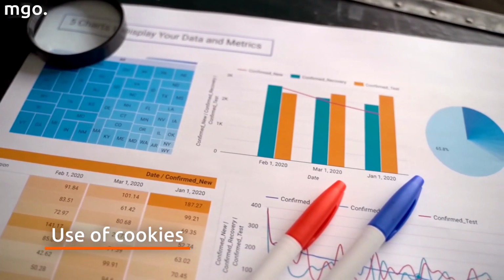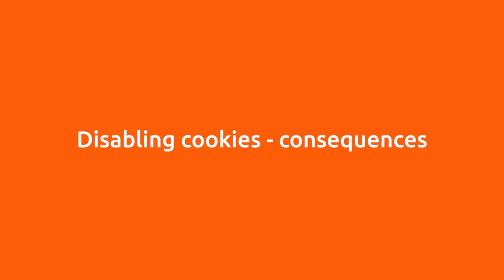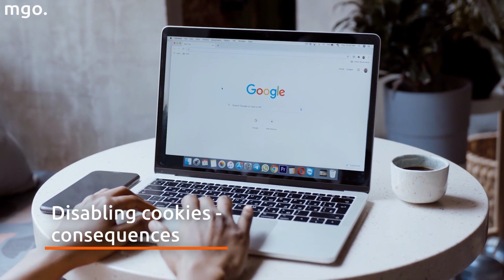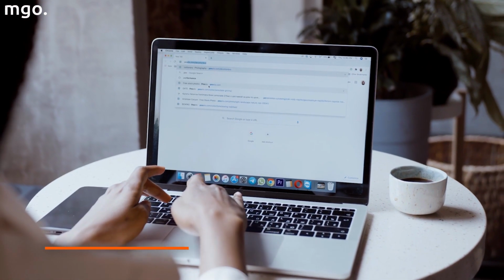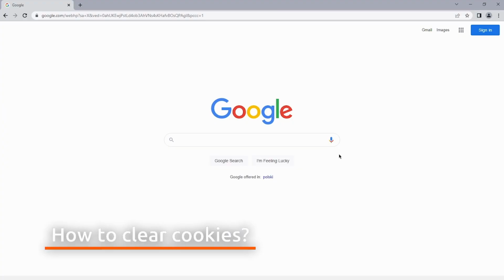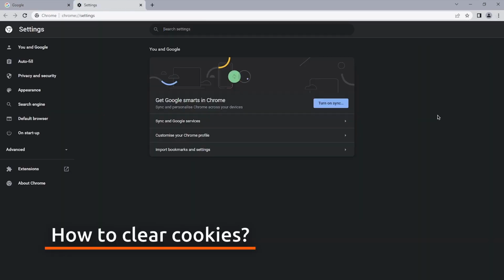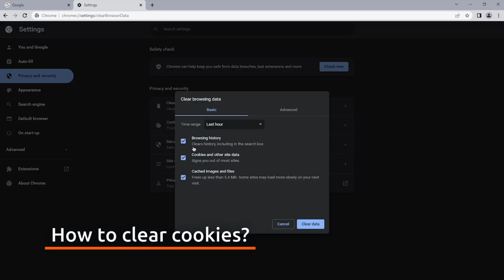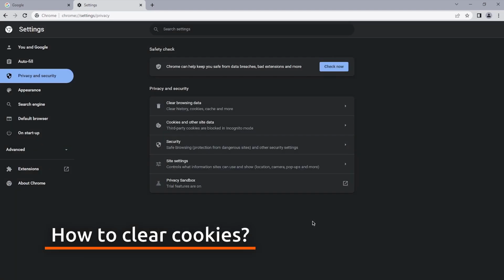Accepting Cookies - what it means?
Cookies are files that are stored on your local computer or other device when you visit a website on the internet 🍪 What are cookies used for, and why is their acceptance displayed on virtually every website? Find out by watching our video! 😃